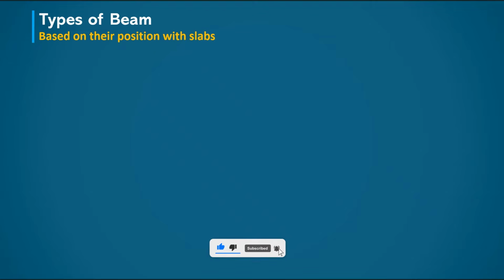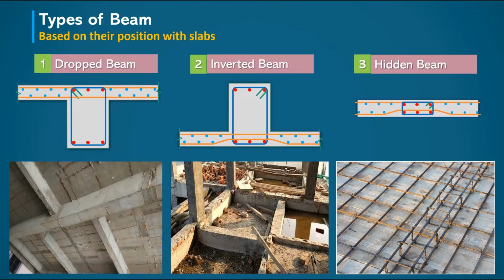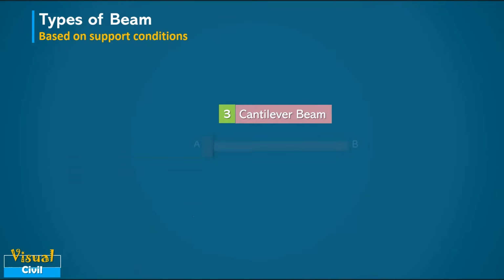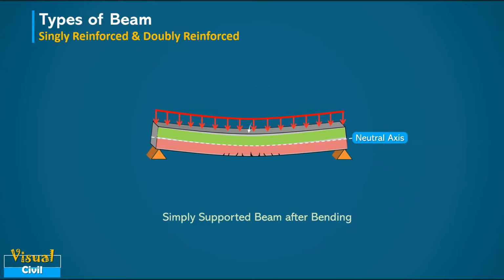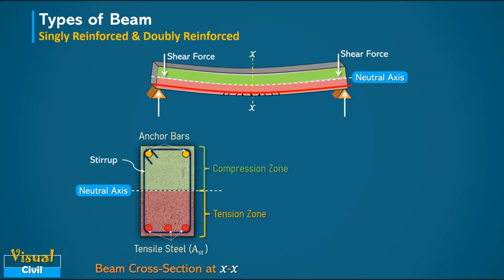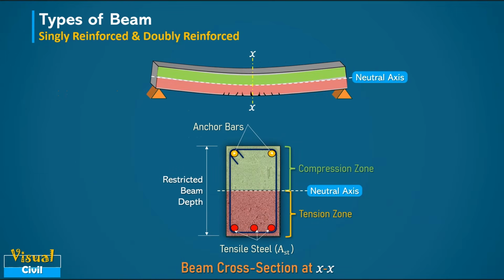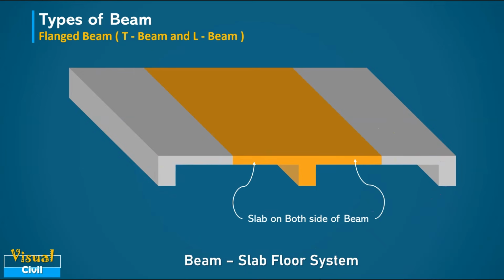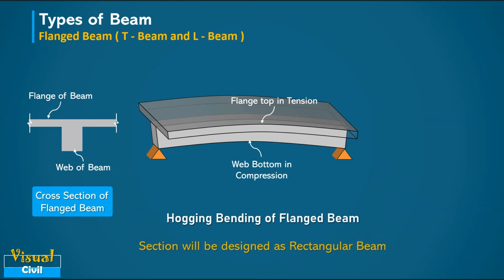RCC Beam Types with Real-Life Examples | Civil Engg Basics | Flanged Beam | Singly and Doubly Rfd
In this video, we explore the different types of RCC (Reinforced Cement Concrete) beams used in structural engineering. Whether you’re a civil engineering student, construction professional, or just curious about how buildings stand strong, this lesson will give you a clear understanding of beam classifications and their practical applications.

What you’ll learn in this video:

1. Types of RCC beams with its Real-life applications in construction projects
2. Key differences between each type

Why this matters ?:
RCC beams are the backbone of modern construction. Understanding their types helps in designing safe, efficient, and durable structures.

Perfect for:

Civil engineering students preparing for exams.
Construction professionals refreshing fundamentals.
Anyone interested in structural engineering basics.